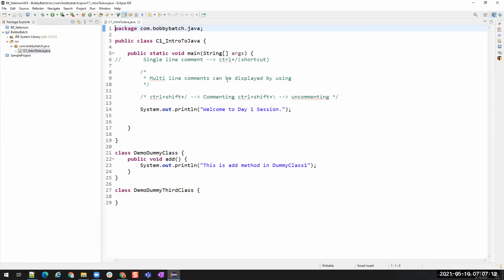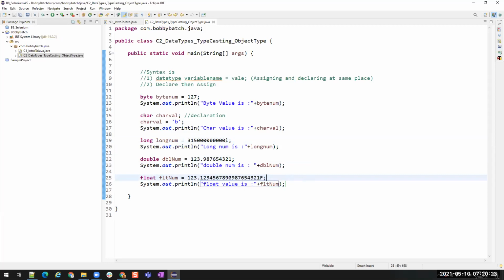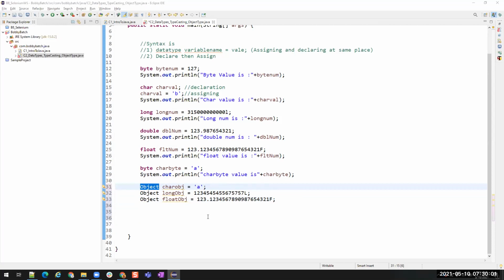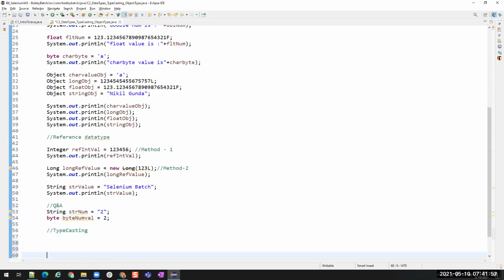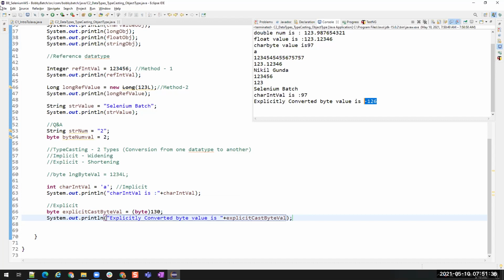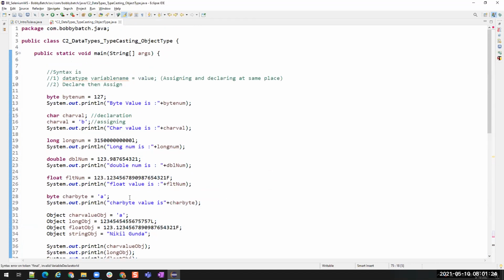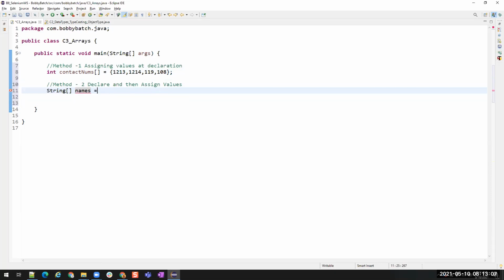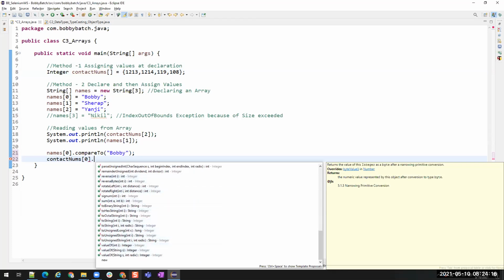2 DataTypes TypeCasting ObjectType ArraysIntro